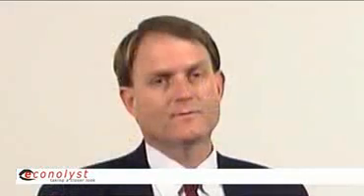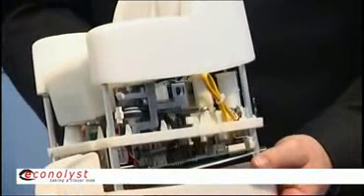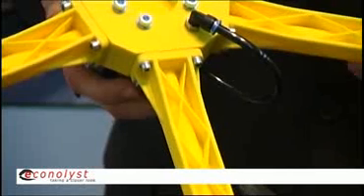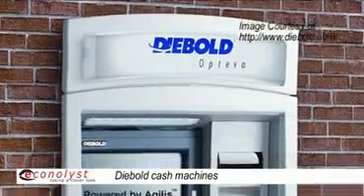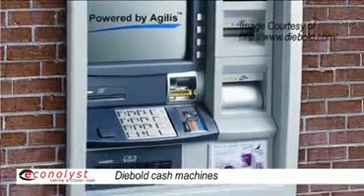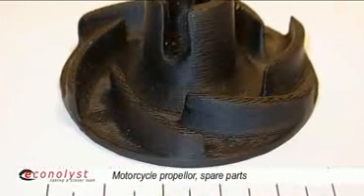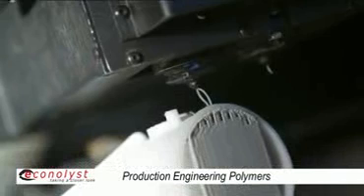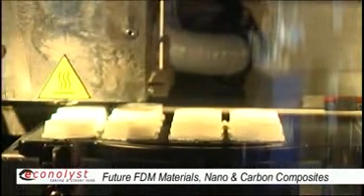Interview with Scott Crump - Stratasys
Rapid Manufacturing Interview - FDM Technology.
Interview with Scott Crump of Stratasys.